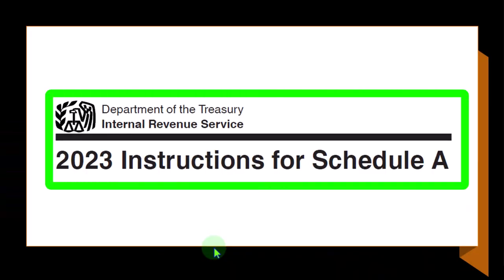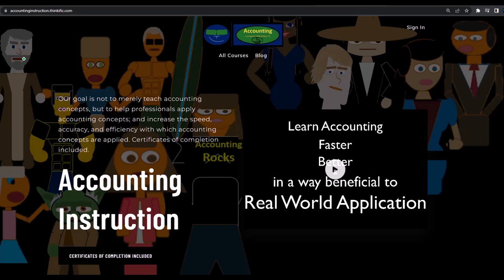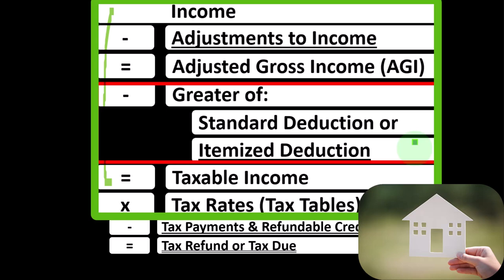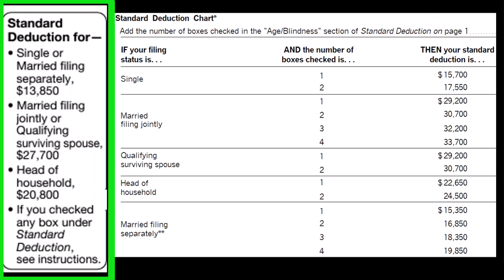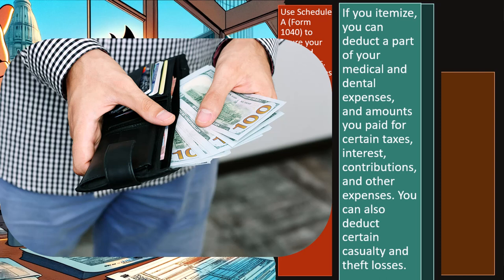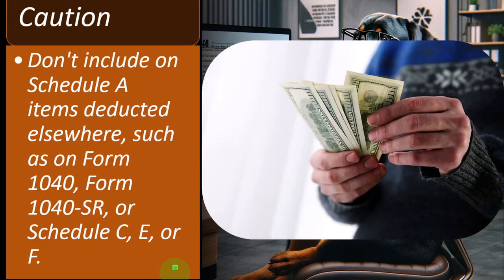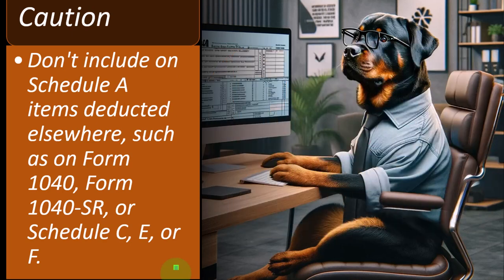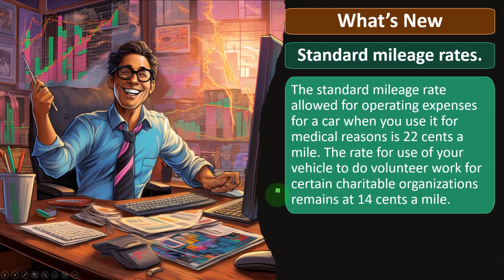Itemized Deduction Overview 5010 Tax Preparation 2023-2024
Itemized Deduction Overview
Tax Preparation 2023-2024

📊 Welcome to our comprehensive guide to Income Tax 2023! In this detailed video, we break down everything you need to know about income tax deductions and how they affect your tax return.

🔍 Timestamps:

0:00 Introduction to Income Tax 2023
0:25 Understanding Income Tax Formula
1:01 Importance of Above-the-Line Deductions
2:03 Explanation of Below-the-Line Deductions
4:01 Factors Influencing Itemization Decision
6:23 Overview of Standard Deduction
7:59 Understanding Itemized Deductions
13:00 Discussion on Deductibility
17:37 Updates to Standard Mileage Rates
18:57 Conclusion
💡 Whether you're a tax professional or just looking to understand your taxes better, this video provides valuable insights into maximizing your deductions and navigating the complexities of the tax system.